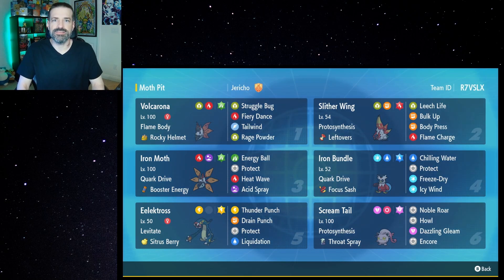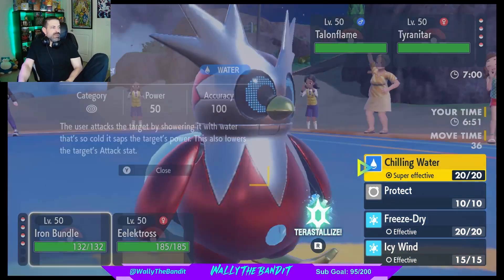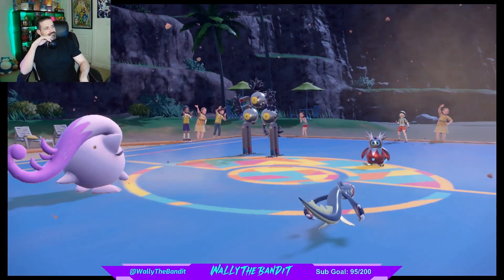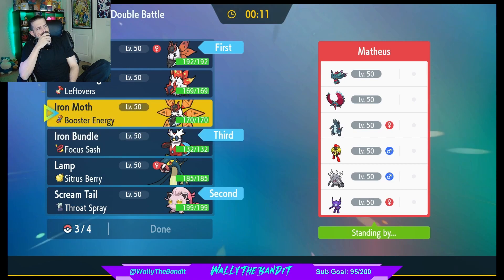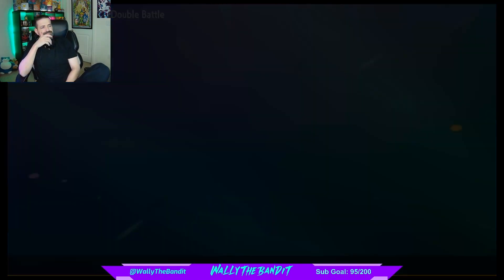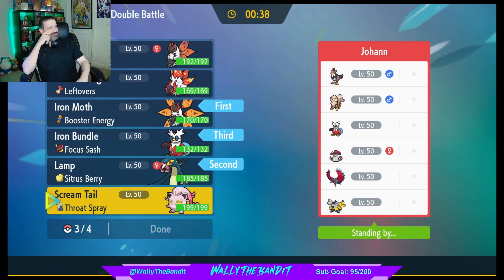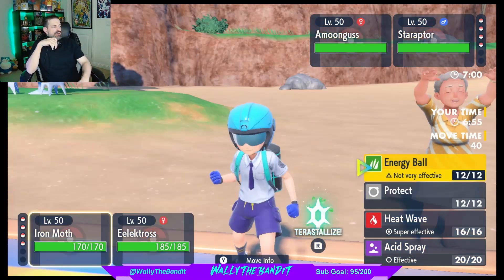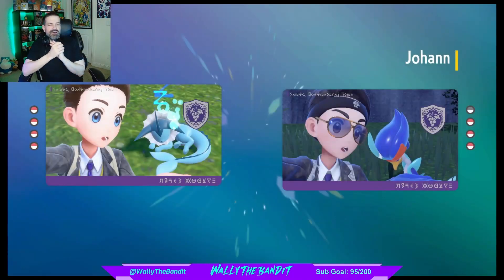This Moth Team LIGHTS UP The Competition! || Competitive Pokemon Scarlet/Violet Series 2 VGC Battles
In this video, I'll be doing more competitive Pokemon Scarlet and Violet Series 2 VGC double battles featuring a team with Volcarona, Iron Moth, and Slither Wing! With the introduction of the Paradox Pokemon, this has allowed us to create a team with 3 different variations of the bulky moth; Volcarona! While each of these Pokemon have 4x weaknesses to something, they are all extremely powerful in their own right! With the supporting cast of Iron Bundle, Eelektross, and Scream Tail, Volcarona, Slither Wing, and Iron Moth show why this moth team holds its own in Scarlet/Violet!

0:00 - Intro and Team Description
3:36 - Battle 1: Iron Bundle/Eelektross/Slither Wing/Scream Tail vs. Talonflame/Tyranitar/Iron Bundle/Sandy Shocks
13:36 - Battle 2: Volcarona/Scream Tail/Iron Bundle/Eelektross vs. Sableye/Armarouge/Baxcalibur/Roaring Moon
26:38 - Battle 3: Iron Moth/Eelektross/Iron Bundle/Scream Tail vs. Amoonguss/Staraptor/Arcanine/Iron Bundle